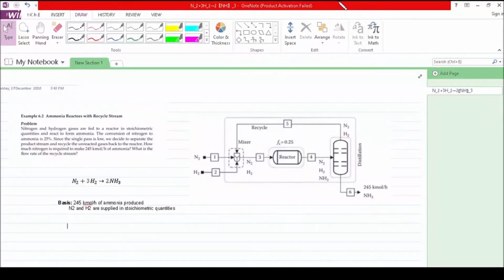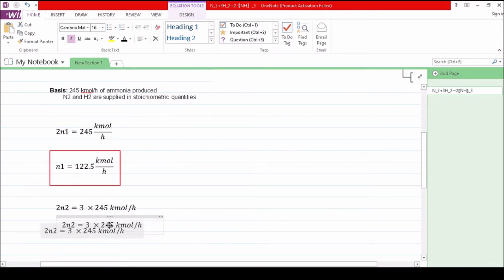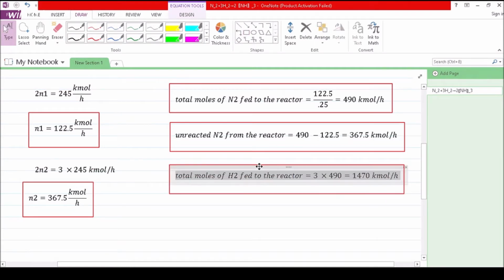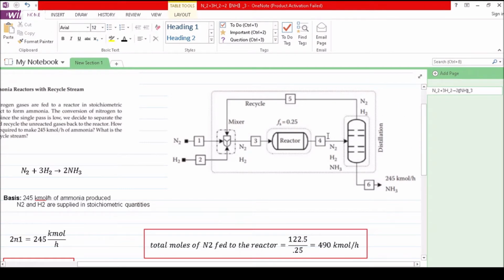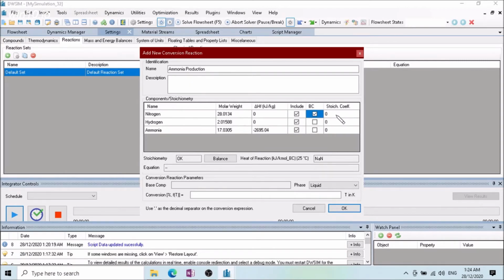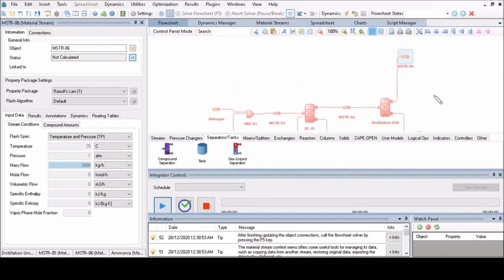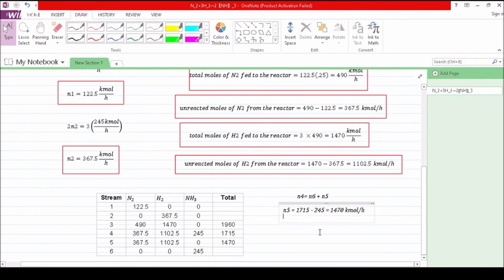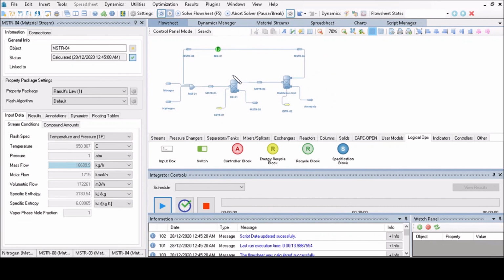Group G (With Reaction Problem)